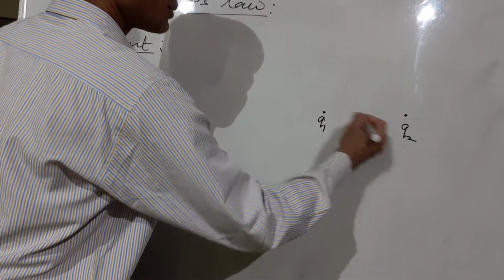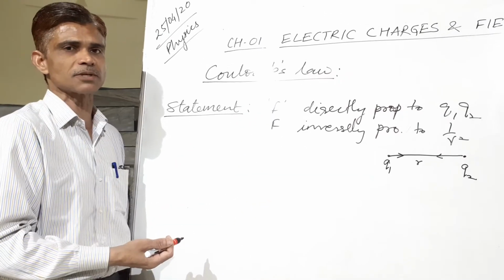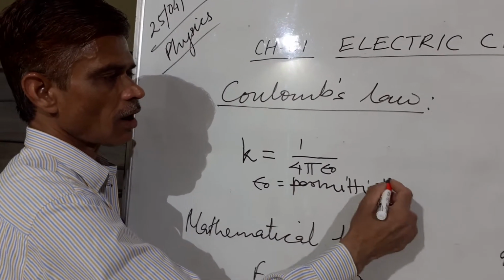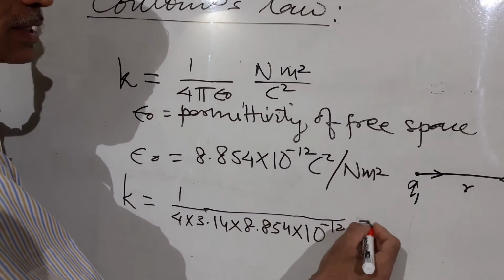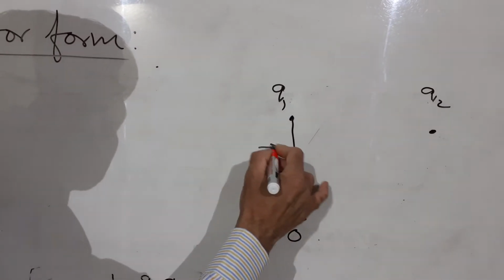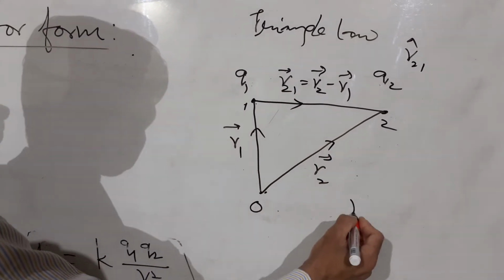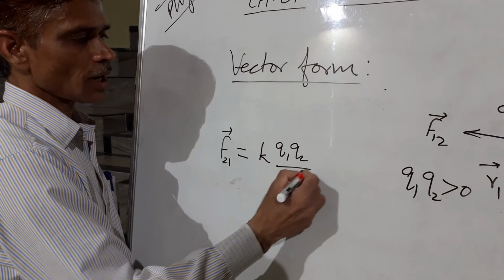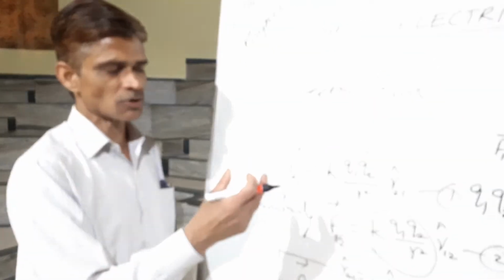CH-1 ELECTRIC CHARGES & FIELDS